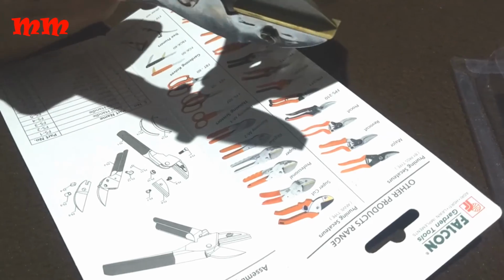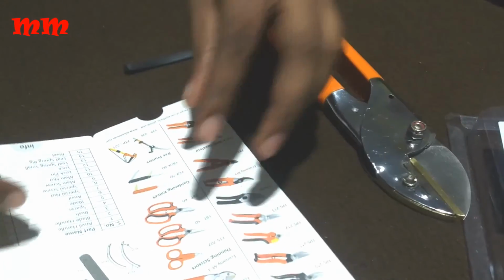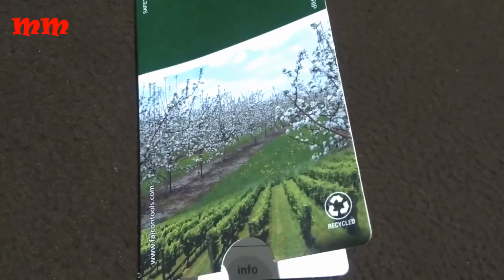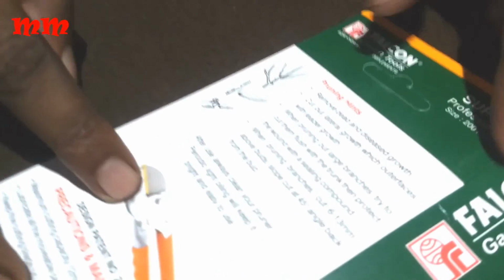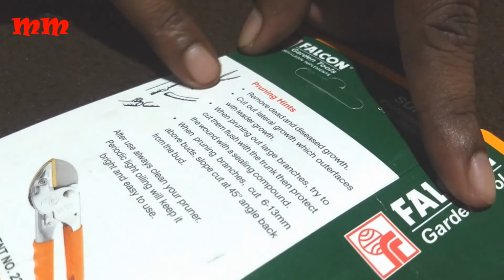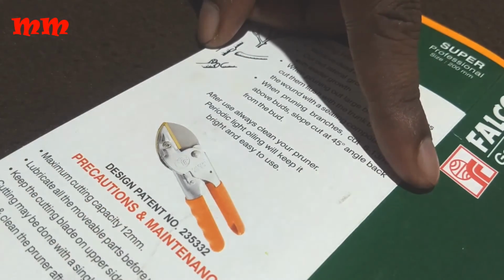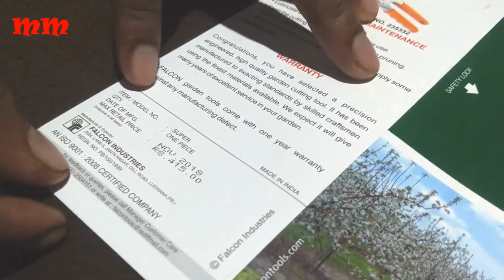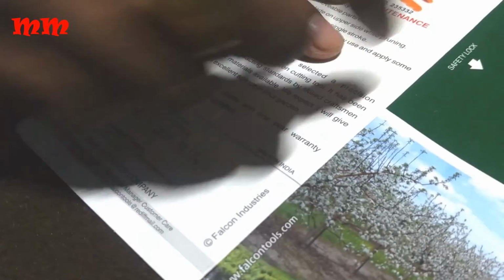Unboxing Gardening Scissors